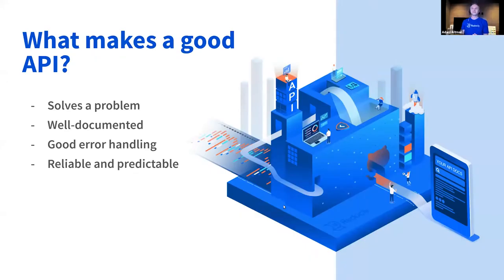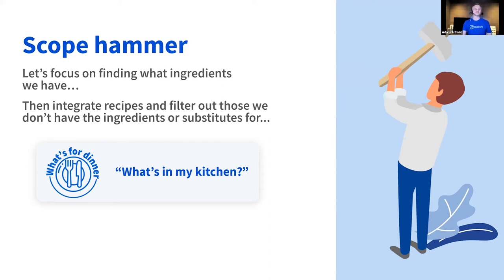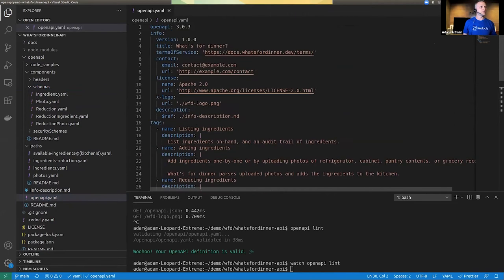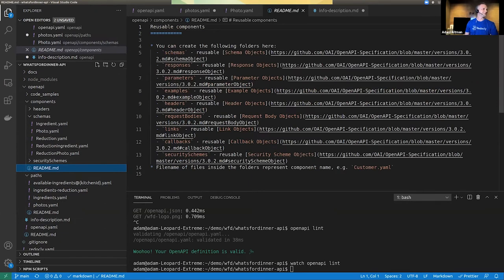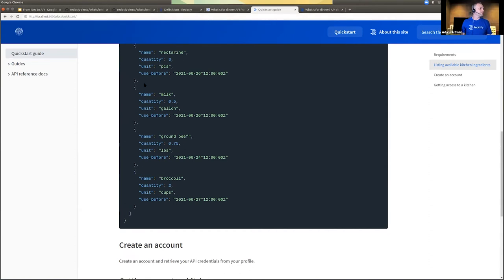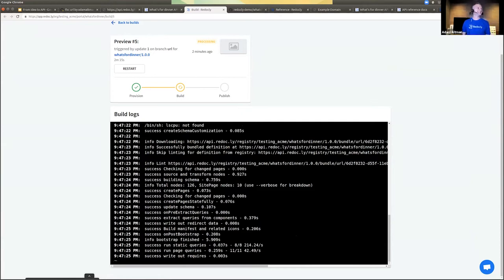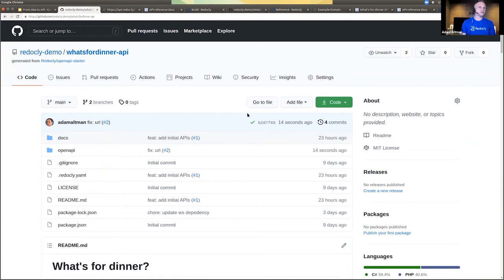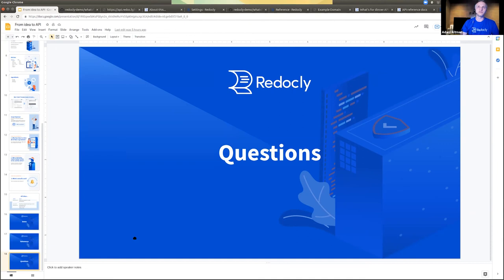WTD West Coast June '21: Behind-the-scenes from idea to API at Redocly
Look behind the curtains to see how Redocly ties documentation to innovation when bringing an API idea to life.

Speaker: Adam Altman, CEO & Founder at Redocly
Recorded during the June 2021 session of Write the Docs West Coast Quorum. Hosted by WTD Bay Area’s Debra Eskinazi.